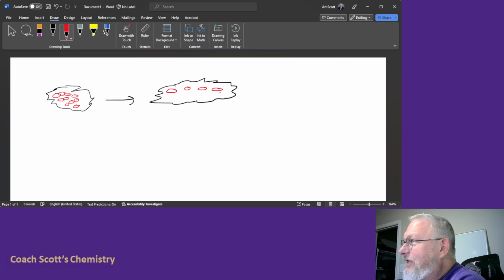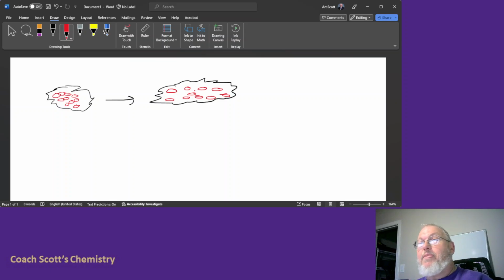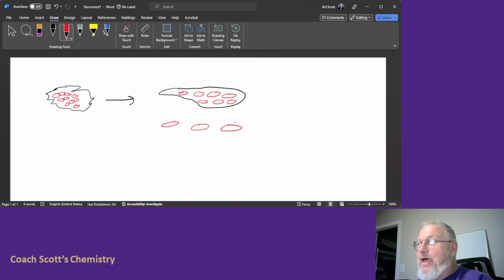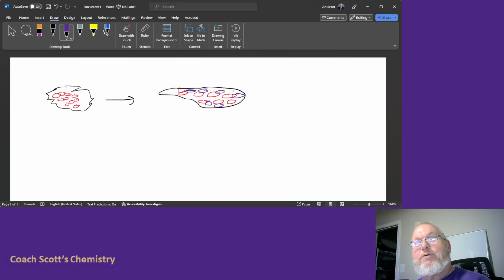Particle Level Diagrams